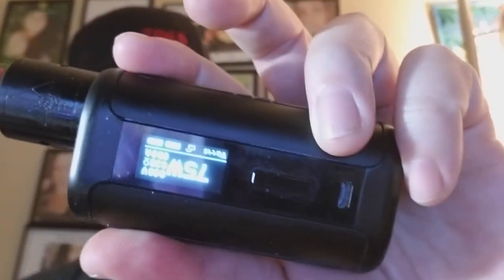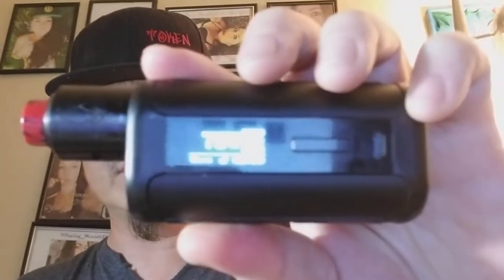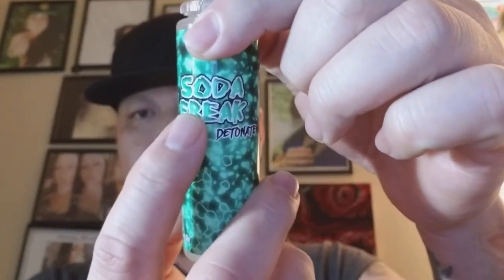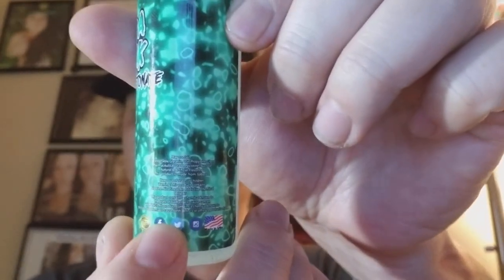Soda Freak - Detonate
Made in the same ISO-6 lab as the established Eliquid Master line, this 6 flavor, various Mix line offers the same quality, and cloud production you would expect from this company.  60ml security ringed bottles, and 3 nic options add further to the premium feel without the price.
Flavor Reviewed -
Detonate - Add some tropical fruits to the original and BOOm
for cotton